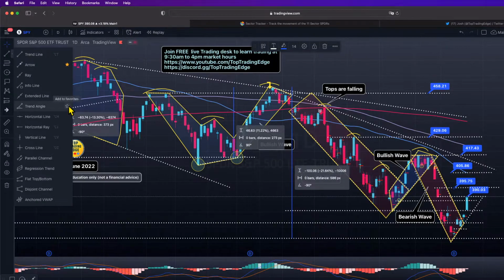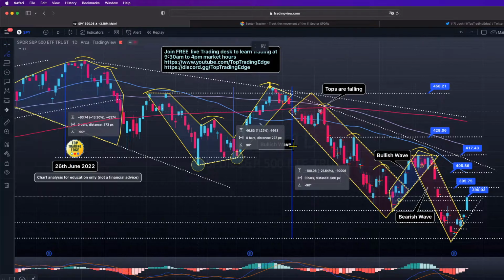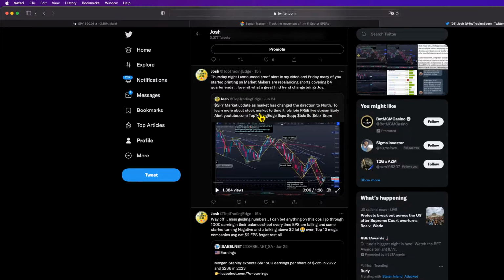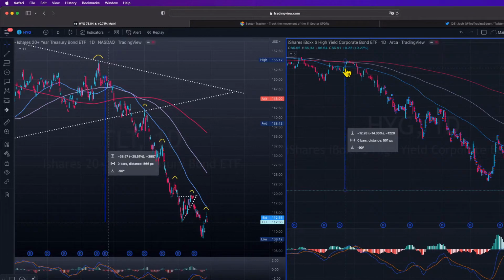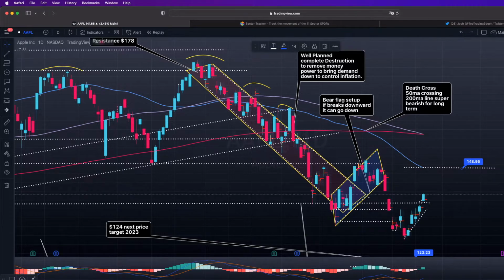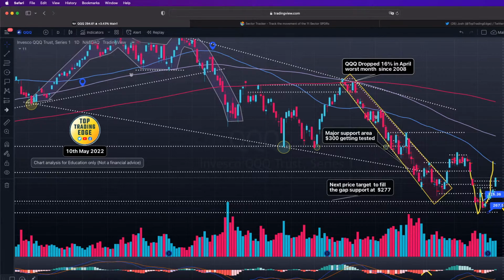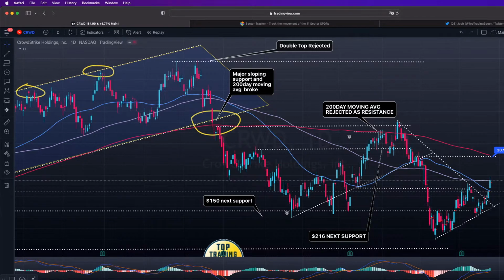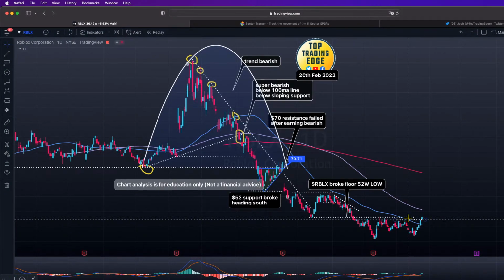JUNE 26th -2nd Part Stock Market ANALYSIS $BTC $SPY $QQQ $TSLA $UPST $AMZN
STOCK MARKET ENTRY AND EXIT IMPORTANT DEPENDS ON YOUR RESISTANCE POWER OF FEAR N FOMO. LETS TALK STOCK MARKET.